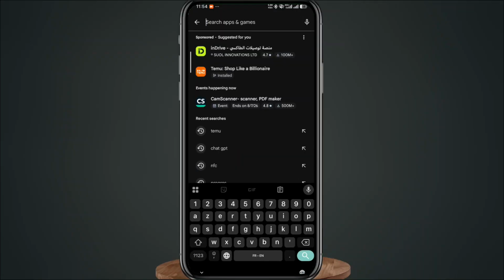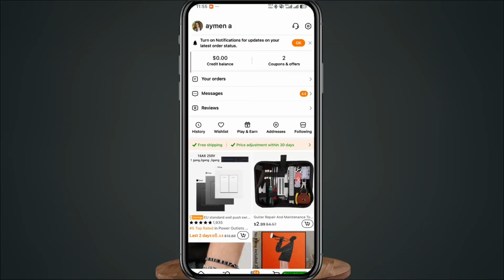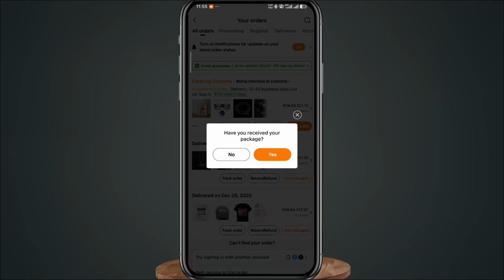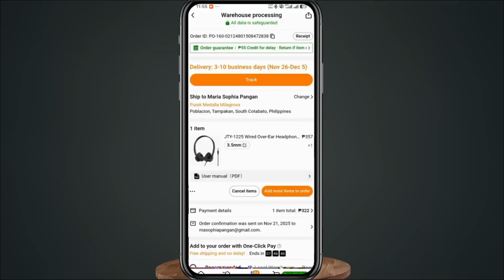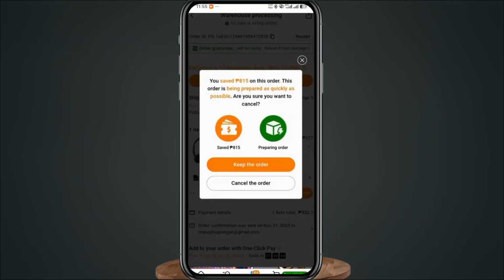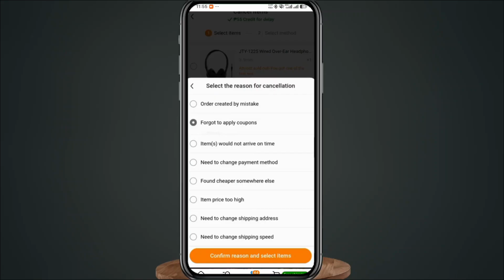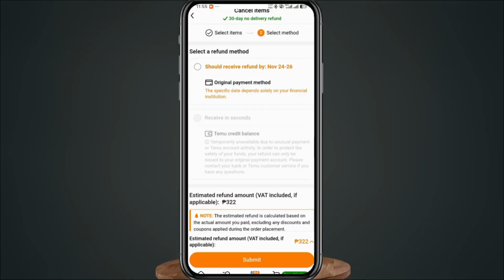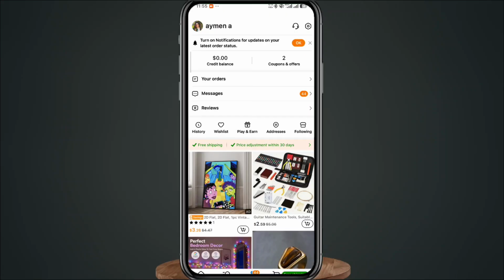How to Cancel Temu Order After Payment (2026)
Do you want to know how to cancel a temu order after payment? Then this is the video for you! I will show you how to cancel your temu order after you have paid.

This is a step-by-step tutorial on how to cancel a temu order after payment in 2026. You can learn how to cancel paid temu orders and get a refund, so don't worry.